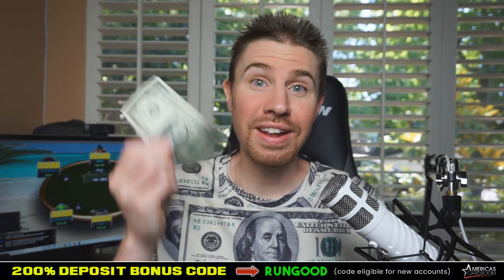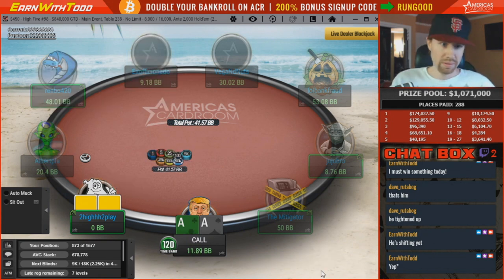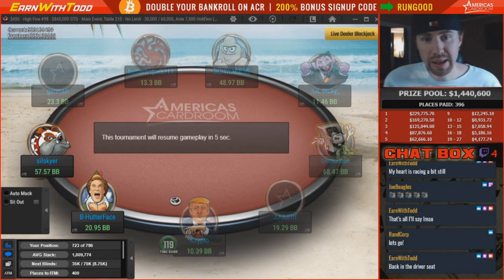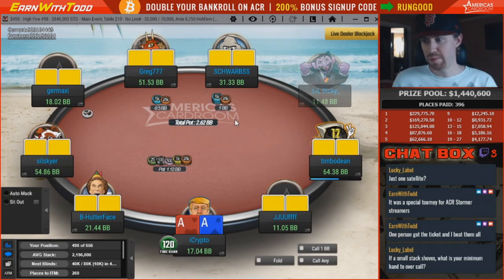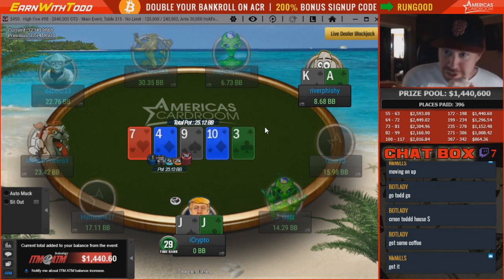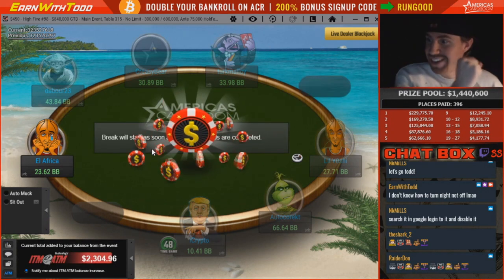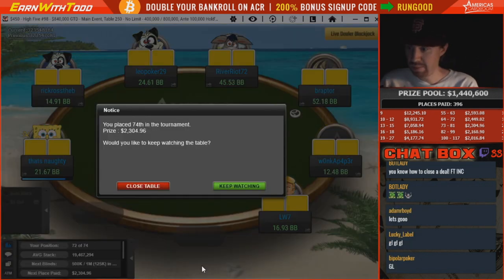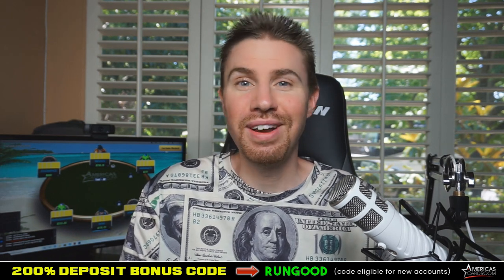Americas Cardroom Cheating Exposed Part 2 | Don't Join ACR Yet!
200% Deposit Bonus Code - RUNGOOD

In part 2 of this Americas Cardroom Cheating video, watch me turn $1 into a 230,000% ROI! Relive the incredible run with EarnWithTodd when he turned $1 into $2,300+ live on stream. Americas Cardroom does not have any problems with cheating as they are amping up security big time. With many notable celebrities also backing Americas Cardroom, you can be ensured there is no cheating on Americas Cardroom. Is Americas Cardroom a scam? NO it is not a scam, I've been playing on this site for 3 years now with ZERO issues and I'm an official Americas Cardroom Stormer so you can find me streaming.